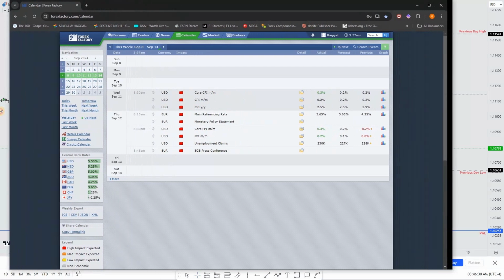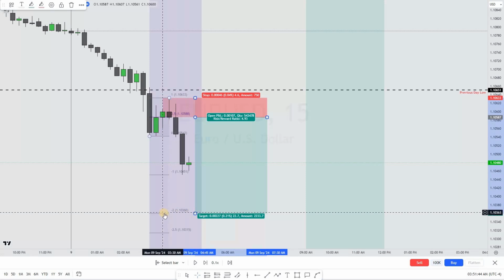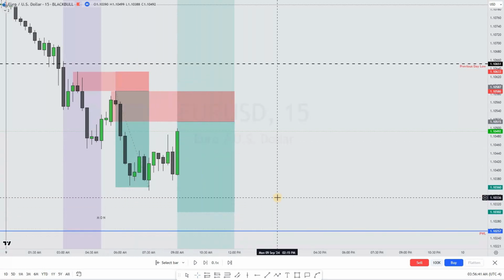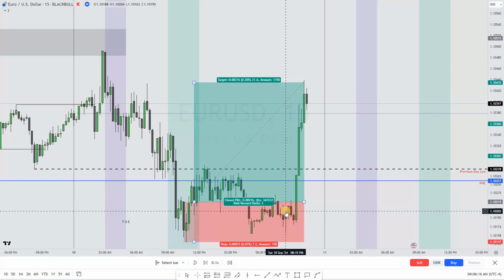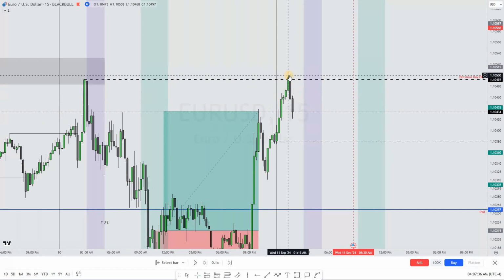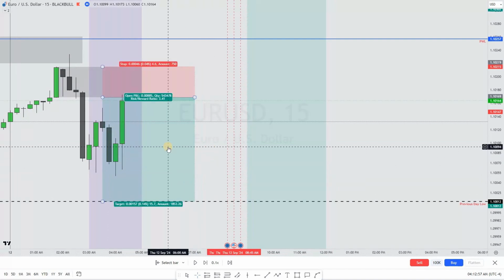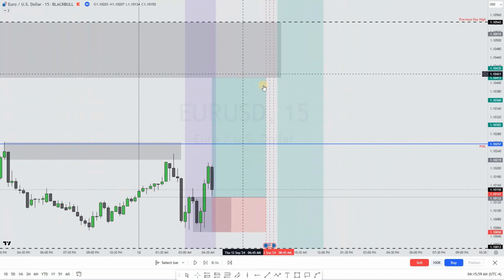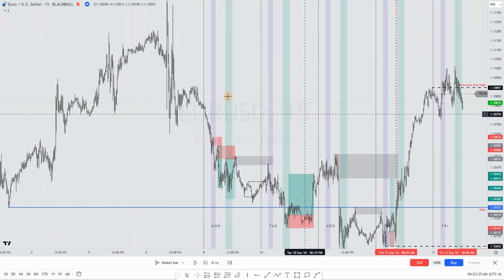A Deep Dive into Last Week's EURUSD Setups (09th September 2024 - 13th September 2024)